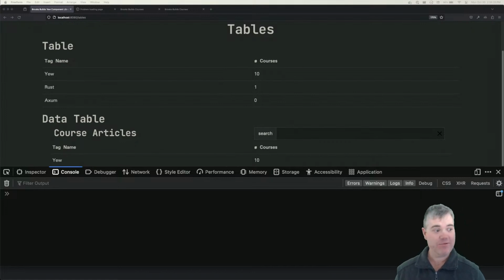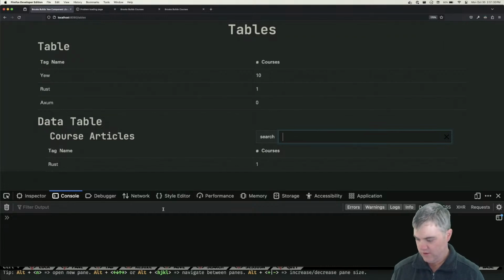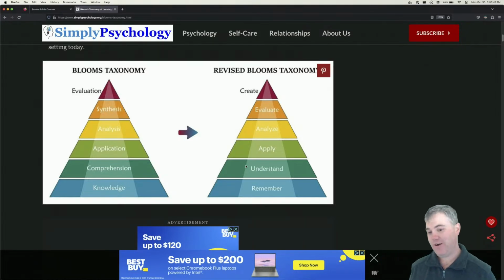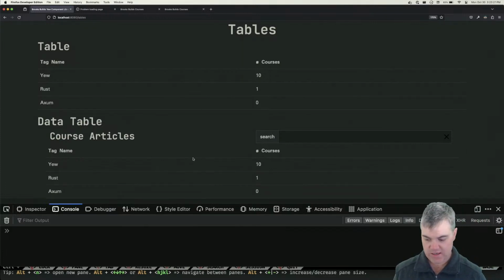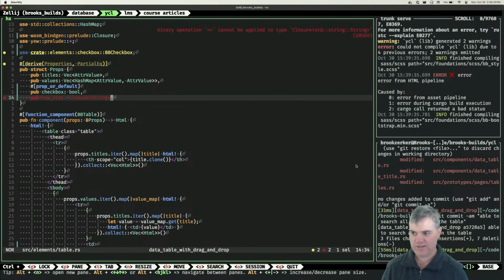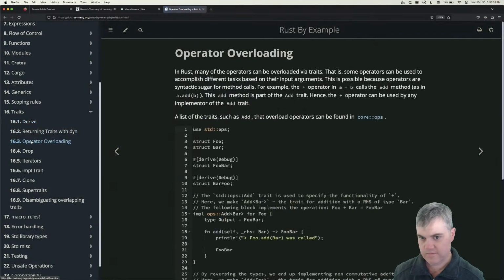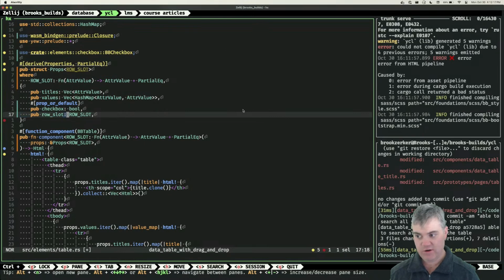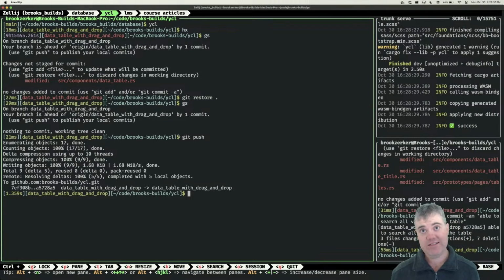Stream archive: Creating a data table in Yew + Rust (2023-10-30)